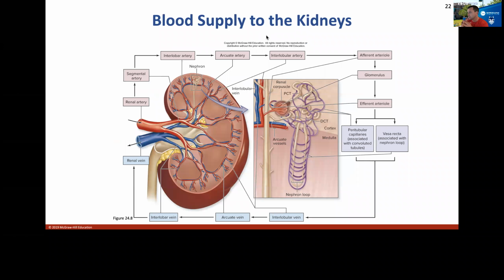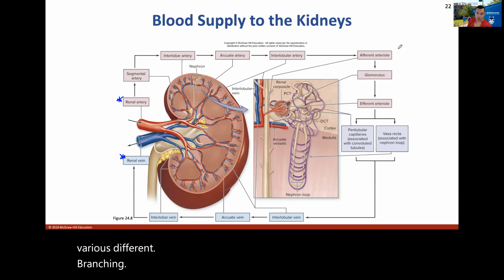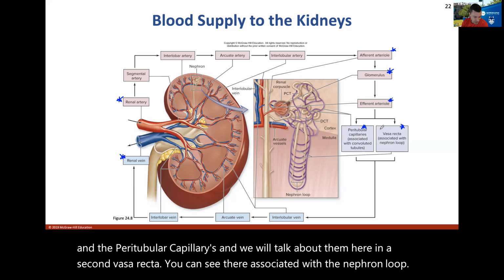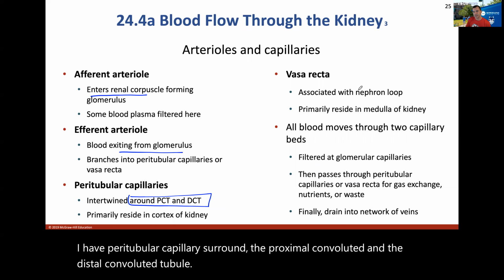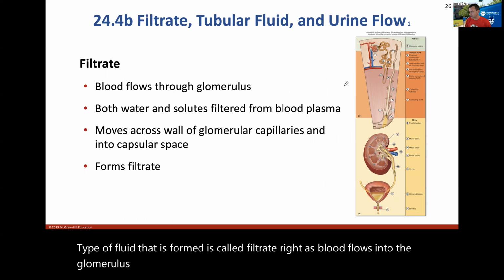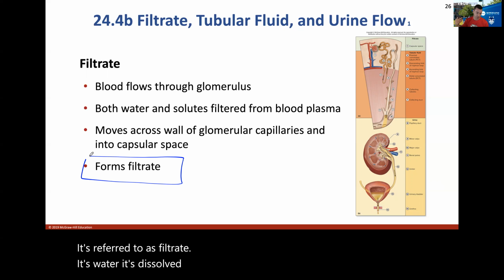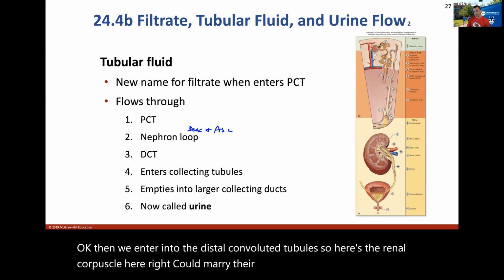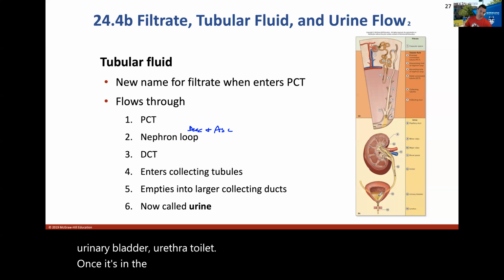Ch 24- Urinary System, part 3 of 8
BIOL 109
topic: blood and fluid flow through the kidney